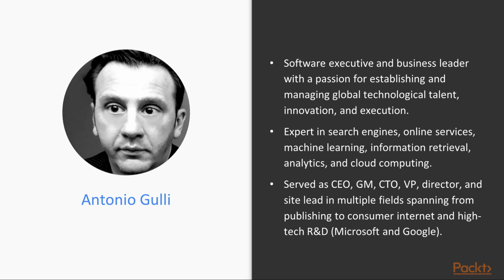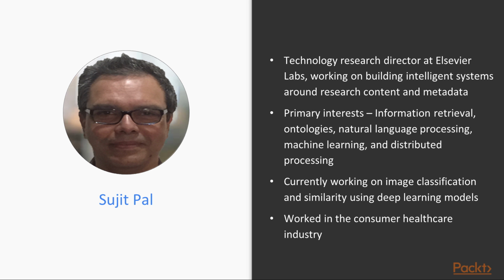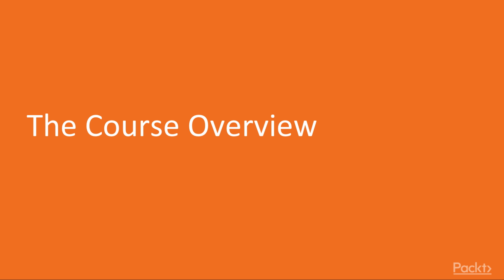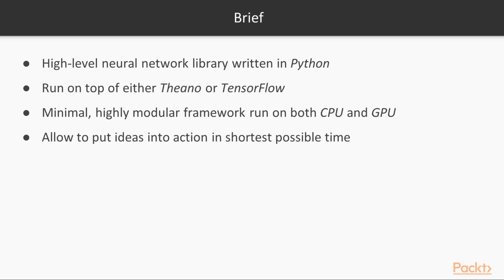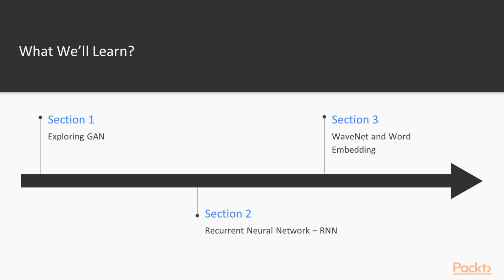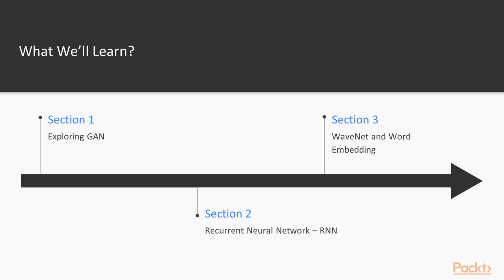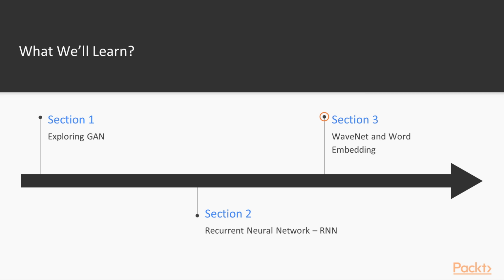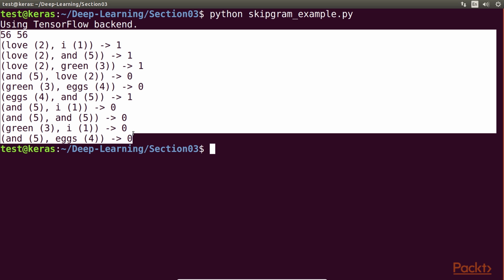Deep Learning Architectures and Applications: The Course Overview |packtpub.com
This video tutorial has been taken from Deep Learning Architectures and Applications. You can learn more and buy the full video course